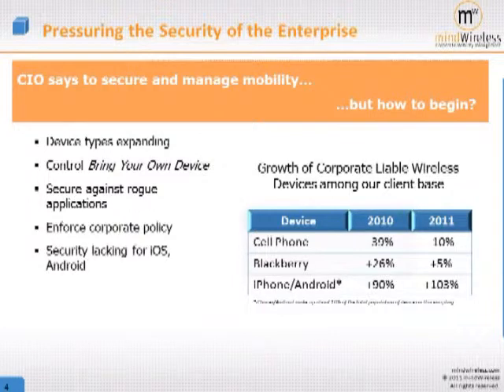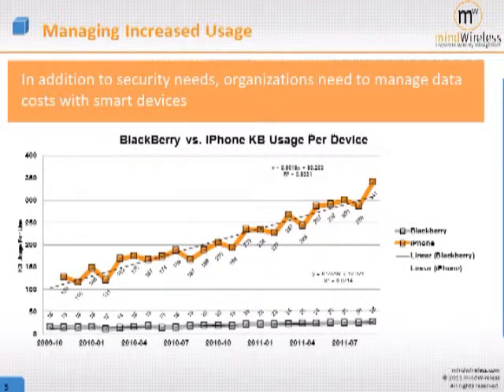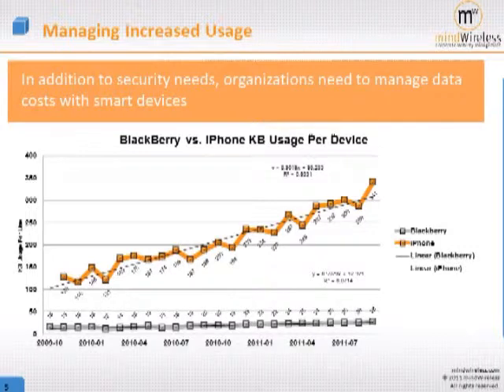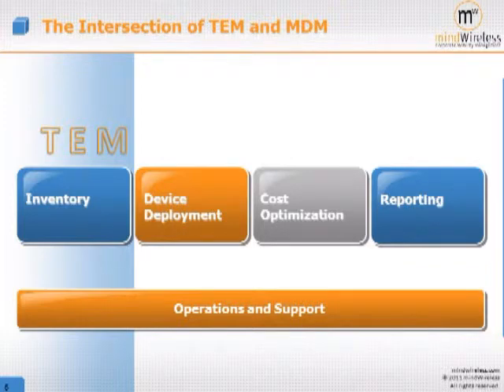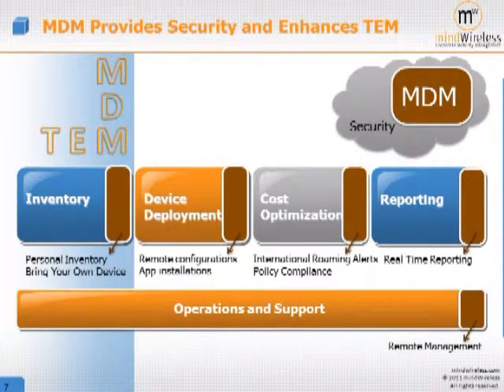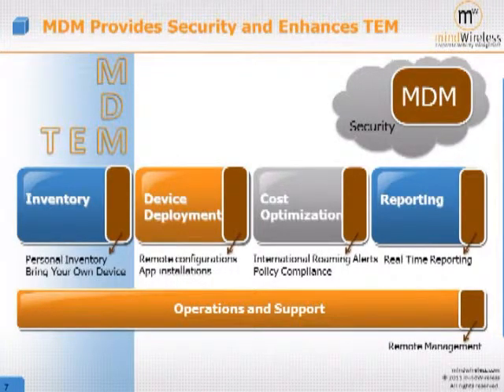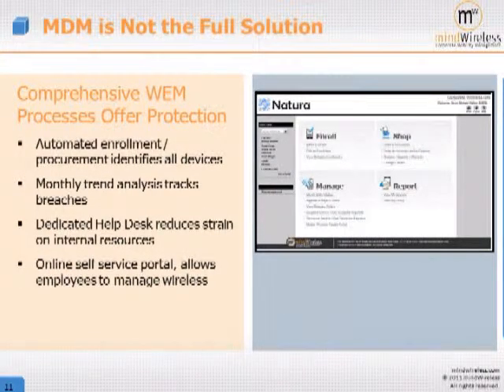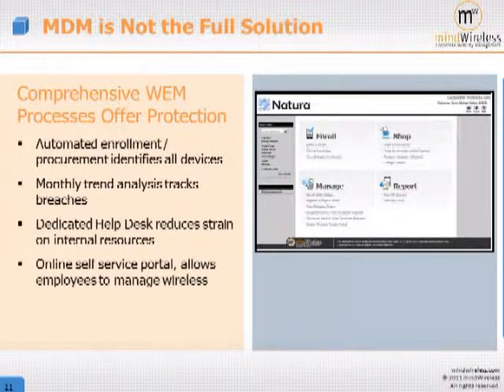Taming the Raging Bull of Mobile Device Management - MDM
As the number of smartphones grows within global enterprises, mobile device management (MDM) is a critical component of an overall telecommunications management program.  It's not question of MDM or TEM, it's a question of how do the fit together. This webinar from mindWireless will help telecom and IT managers establish MDM requirements, establish efficient processes, and lay plans for the future.